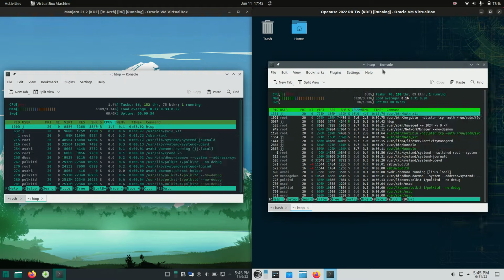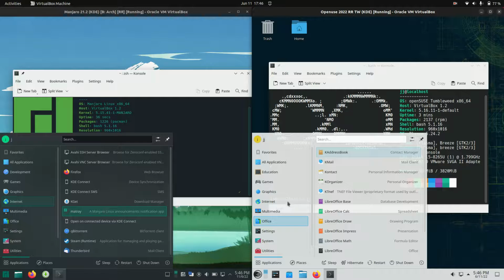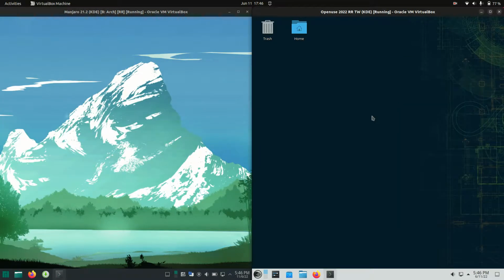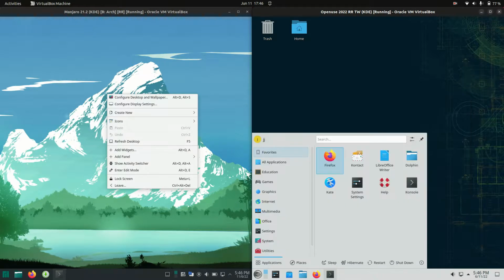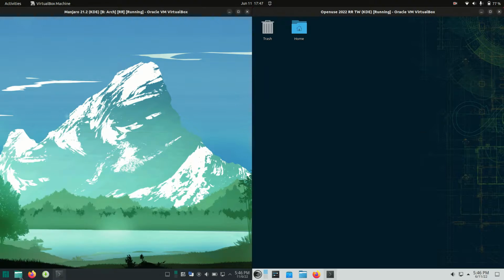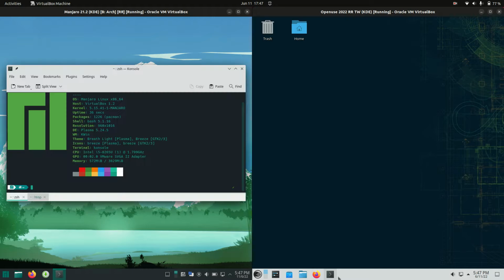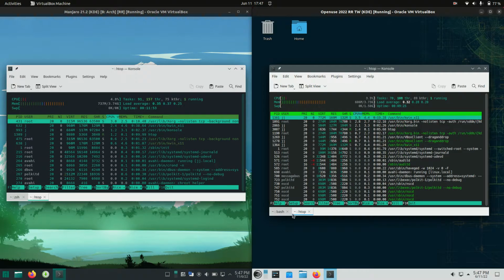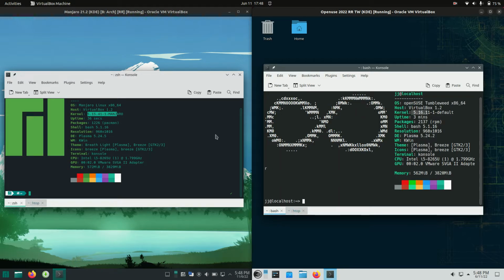Manjaro 21 vs openSUSE 2022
Two Rolling Releases with KDE Plasma!